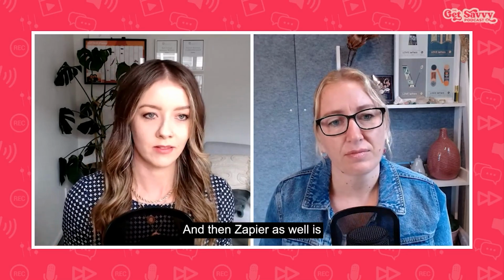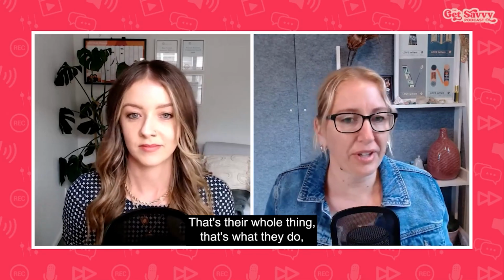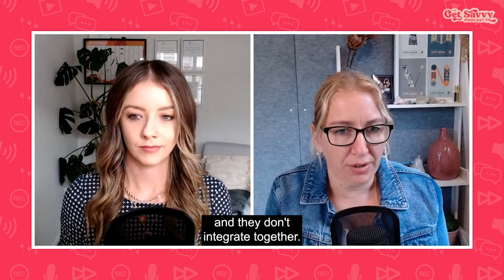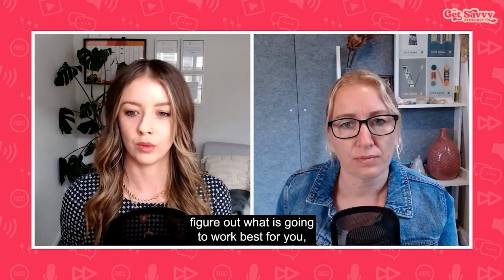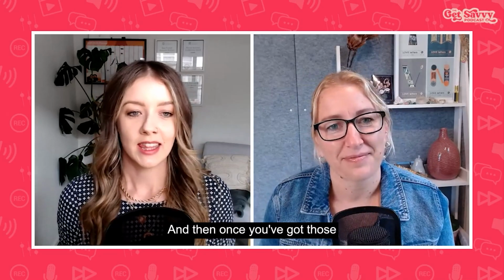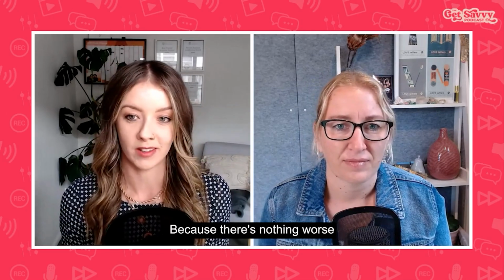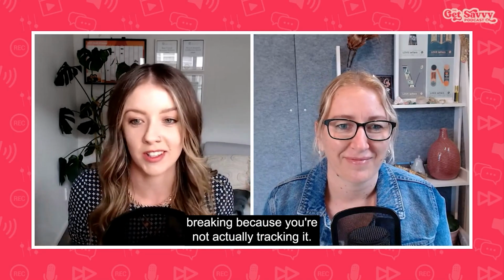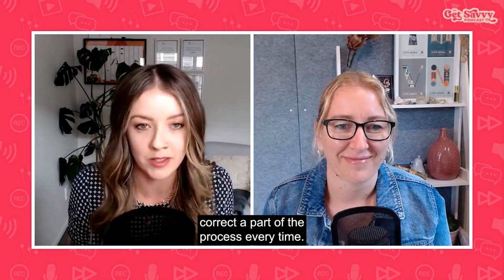Ep 10 - Streamline Your Workflow: A Beginner's Guide to Business Automation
Tired of drowning in a sea of tasks and feeling like you're not making progress? Let us help you streamline your business workflow and unleash your true potential!

Join Teesha and Jo as they show you how to automate processes while still maintaining the human element, so you can focus on what really matters.

Discover how automation can free up your team's time for high-value tasks and take your business to new heights. Get ready to supercharge your productivity and achieve your goals.

What you'll learn:

- How to keep the human element when automating
- Specific examples of processes you can automate in your business
- Why automation won't take away from your team's jobs

Strictly Savvy was founded in 2012 to help business owners everywhere struggling to get everything done. They were overwhelmed and not coping with the day-to-day running of their businesses. The dilemma was that they knew they needed help, but didn't want the risk and hassle of employing someone or going through the lengthy recruitment process.

Enter our highly skilled team. The best virtual assistants based all around NZ with a multitude of skills, talent and knowledge.

Download the '101 Tasks To Delegate To A Virtual Assistant' guide